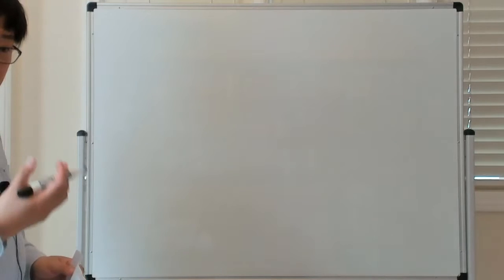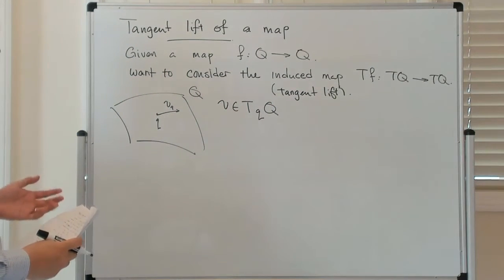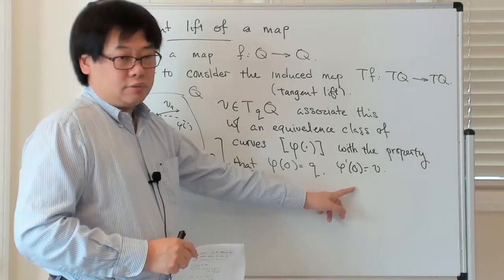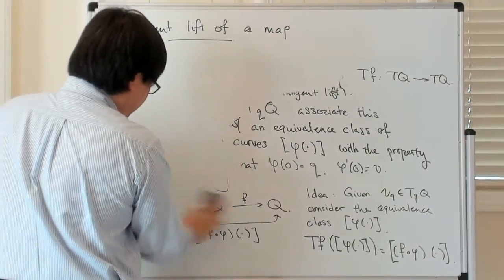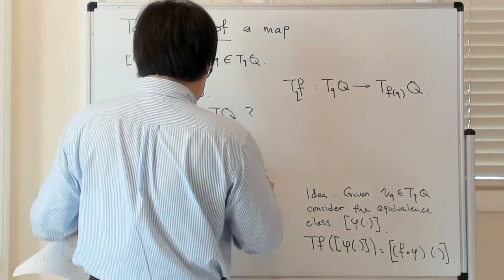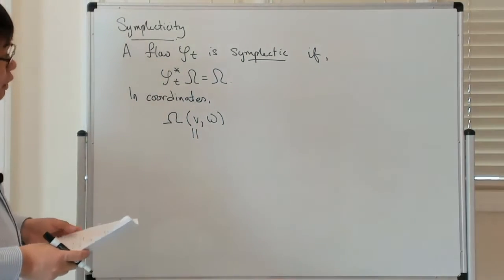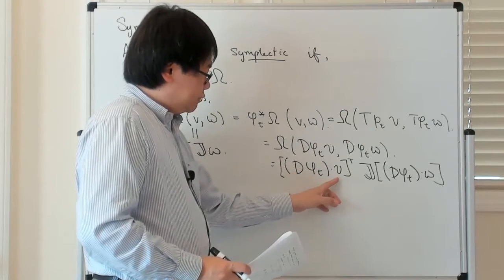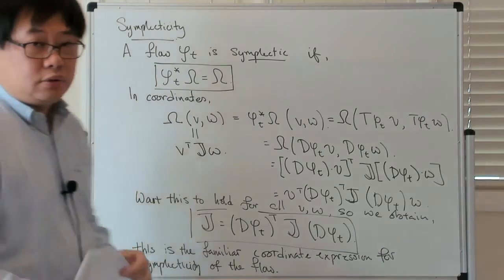Tangent lifts, pullback, and symplecticity